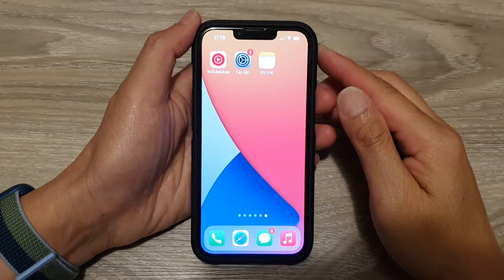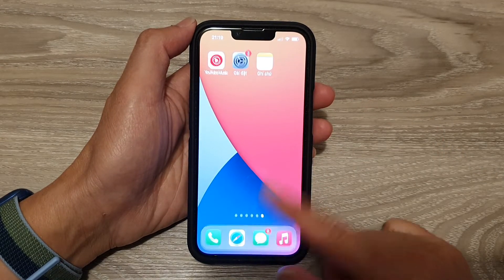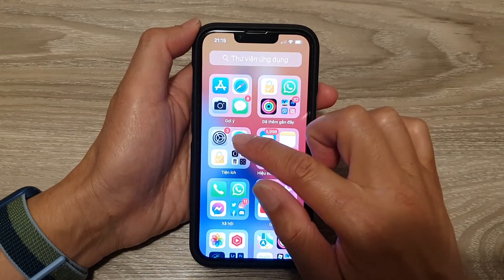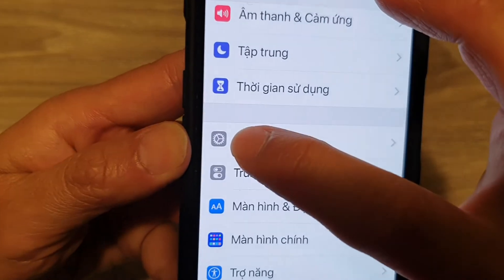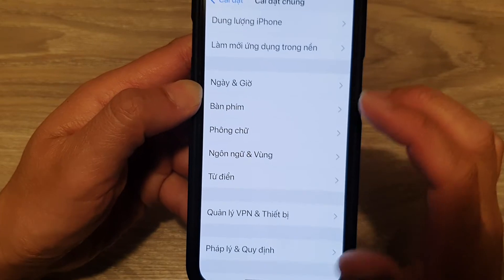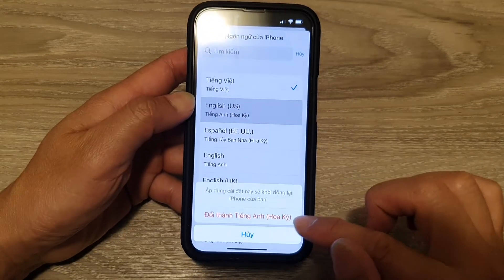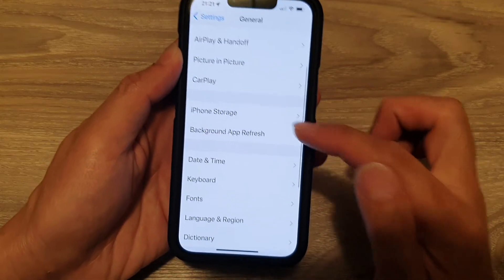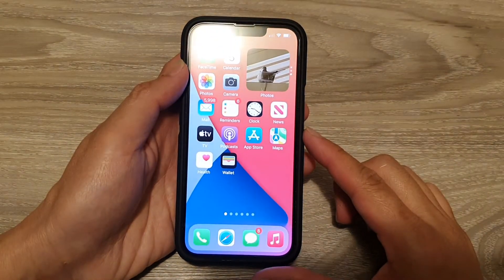iPhone 13/13 Pro: How to Change Your iPhone Language Back to English Step by Step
Learn how you can change your iPhone language back to english step by step on the iPhone 13 / iPhone 13 Pro.